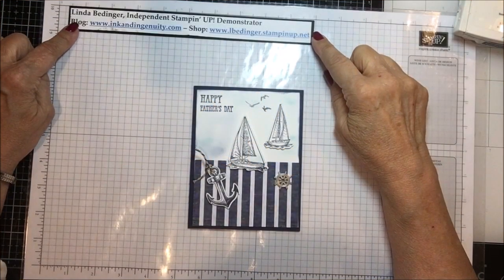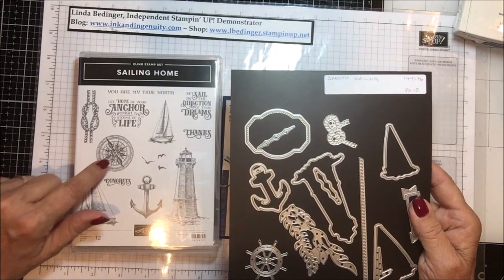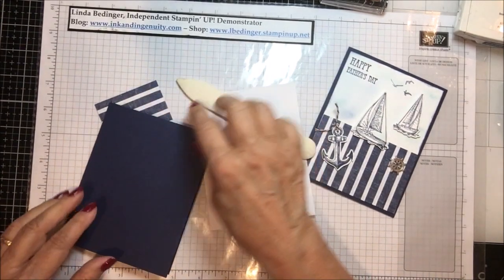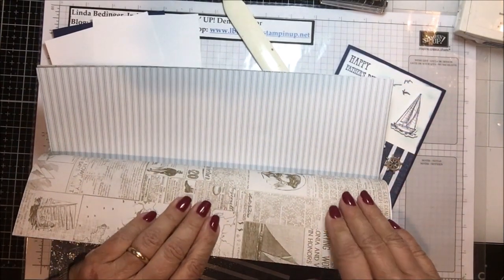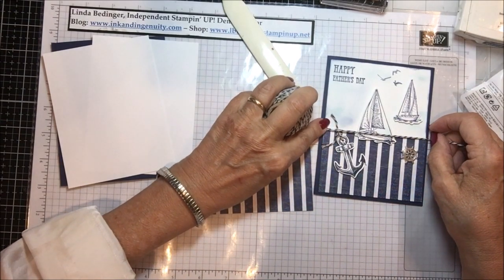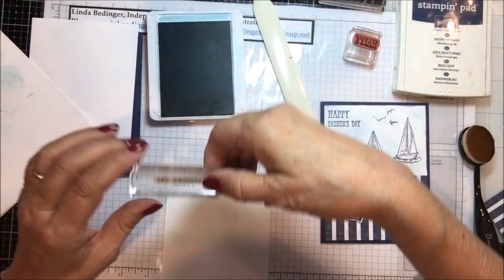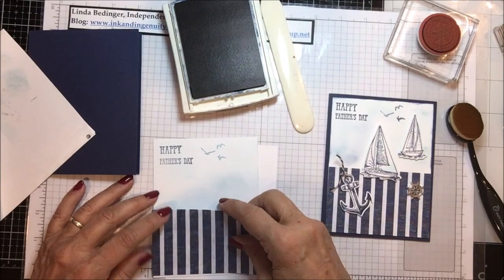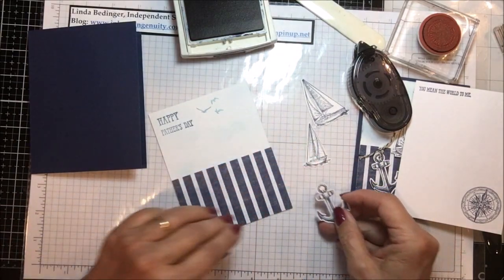Sail Away Fathers Day Card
Description

REMEMBER TO USE THE HOST CODE WHEN ORDERING, the May 2019 Host Code is 4ZBCETHX.  Orders under $25 receive a free reusable card from me. Orders over $25 get a free product or handmade gift in addition to a reusable card from me.

The May Prize Draw is a complete set of Stampin’ Up! Clear Blocks a $75 value from the Annual Catalog.    Join my team, $99 to join Stampin' UP! and get $125 in Stampin' UP! products.

MEASUREMENTS AND PRODUCTS FOR TODAYS – Sail Away Father’s Day Card
- Base Night of Navy, , Basic Black So Saffron cardstock, 8 ½ “ by 5 ½ scored & folded at 4 ¼”
- Whisper White layering pieces (2) 4” by 5 ¼“
- DSP 2 ½ ” by 4”strips of Bold stripe from Come Sail Away DSP

Stamp Sets:  Sailing Home, Well Said
Ink: Night of Navy, Balmy Blue
- Sail Away trinkets Night of Navy and Shara Sand Bakers Twine, Smooth Sailing Dies